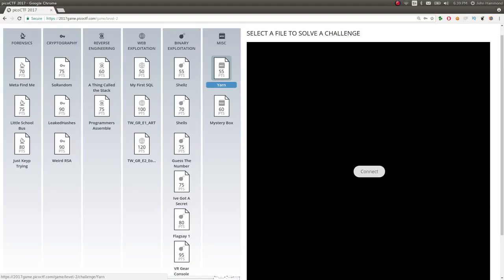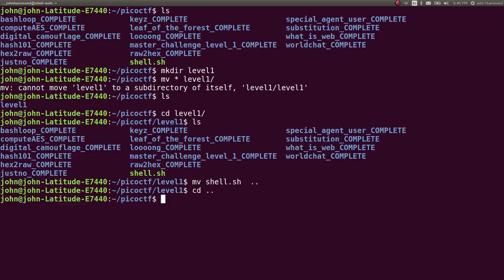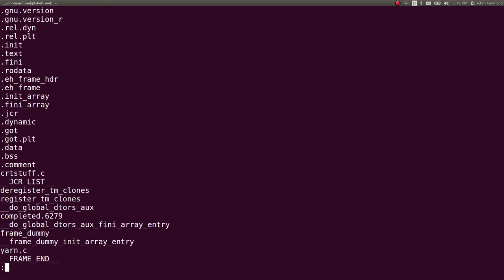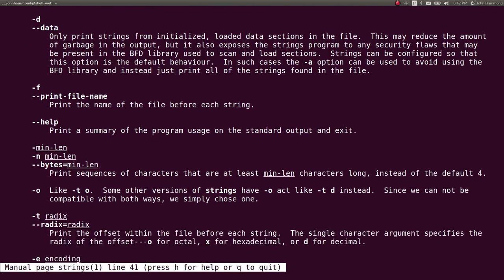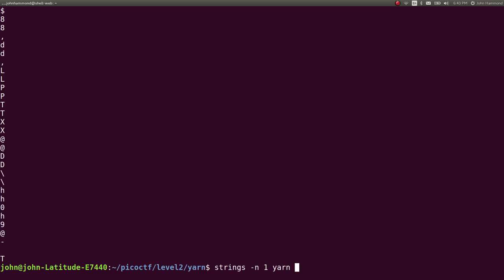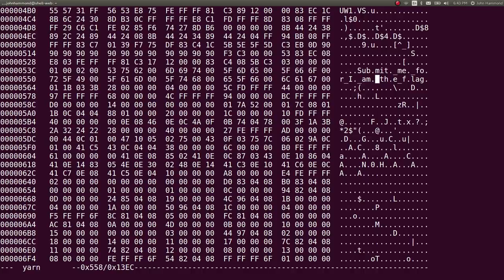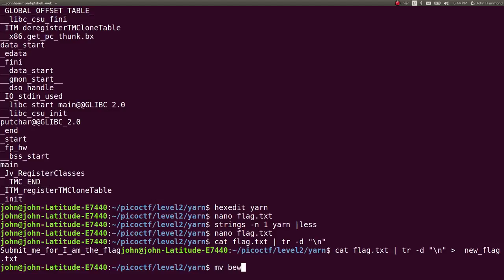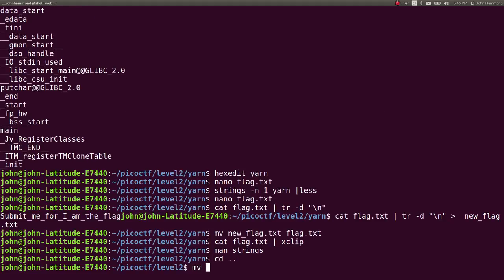PicoCTF 2017 [25] Yarn